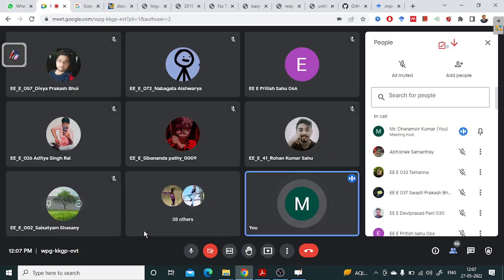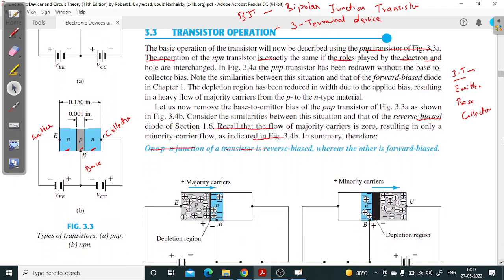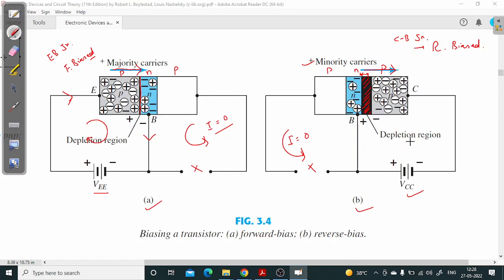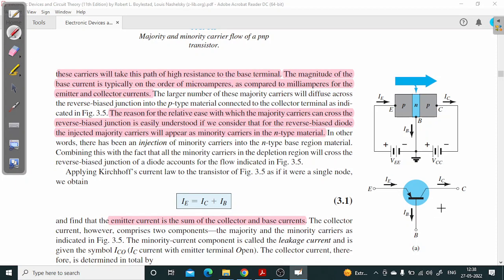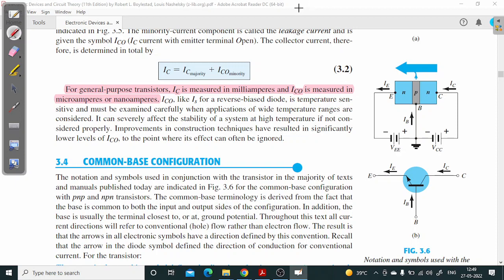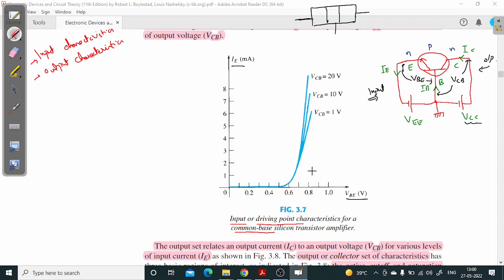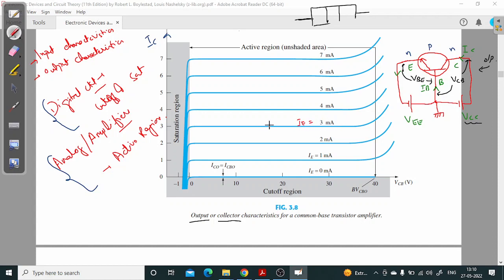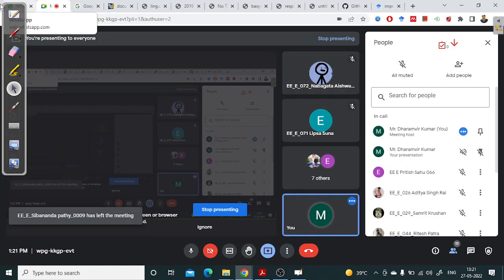Basic Electronics M2 L1 BJT Introduction